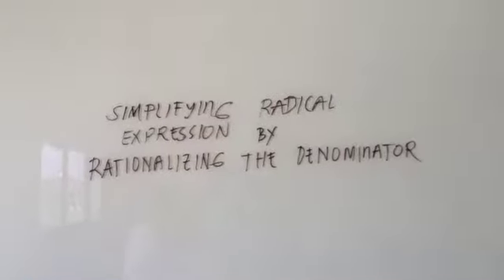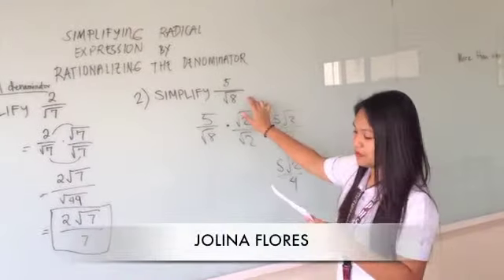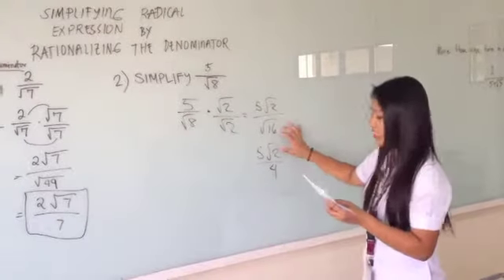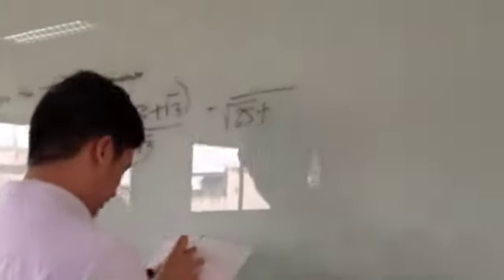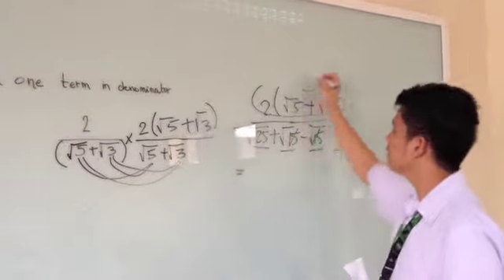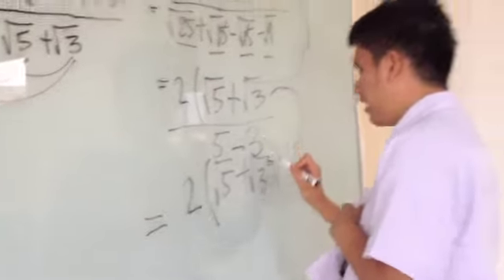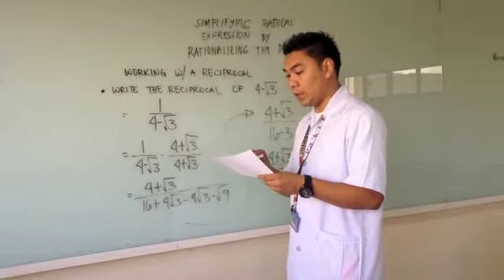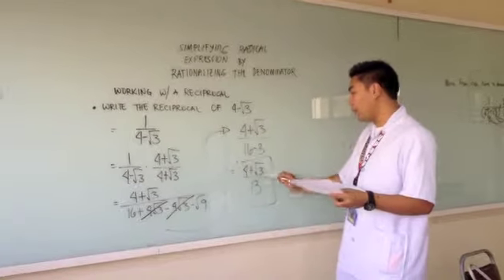Simplifying radical expression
simplifying radical expression by rationalizing the denominator